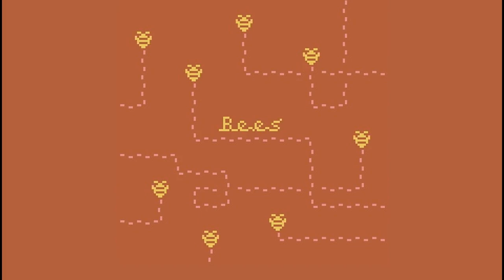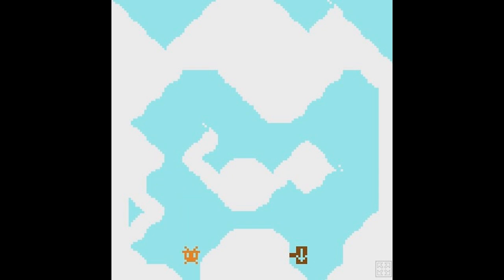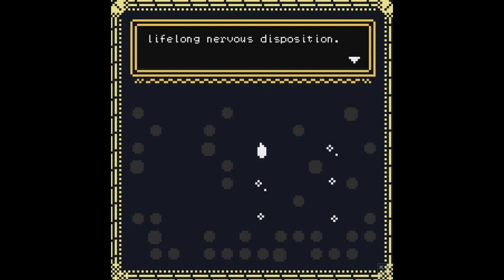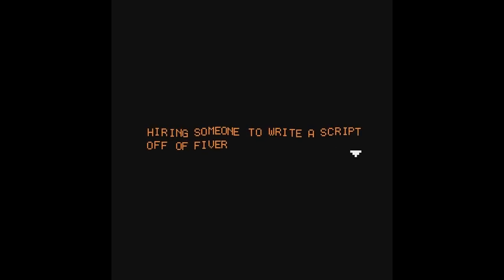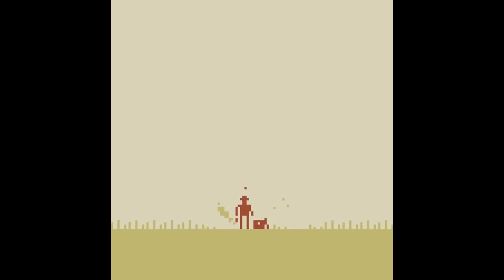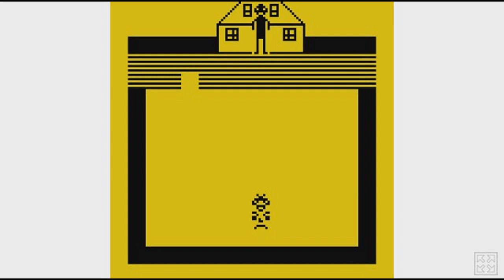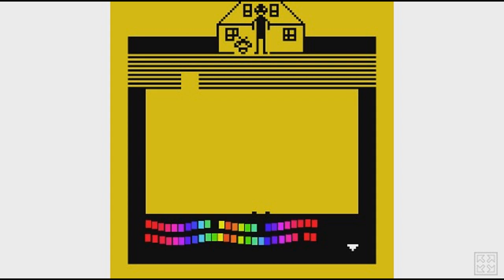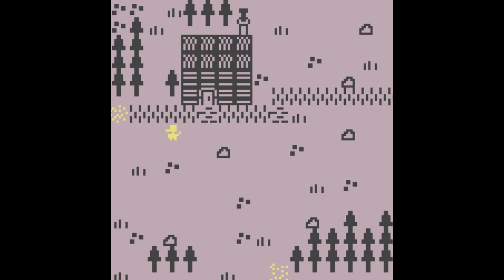Jupi Plays Indie Games: ALL THE GAMES [Bitsy Jam: Bees] [Part 2]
Basically I wanted to play all of the games that were entered in the Bitsy Jam: Bees, so I did. Developers were challenged to make a game using the Bitsy engine, with the theme 'Bees'.
00:41 - Honey Quest
02:12 - Beeilligerent Beehavior
03:48 - Ha-bee-tat
05:01 - 100% Real Bee Anatomy
05:43 - Honey
06:23 - Keeper
07:46 - Bees in me
09:18 - BZZZZZ
10:33 - BOB THE BEE
11:23 - Beehavioral Modification